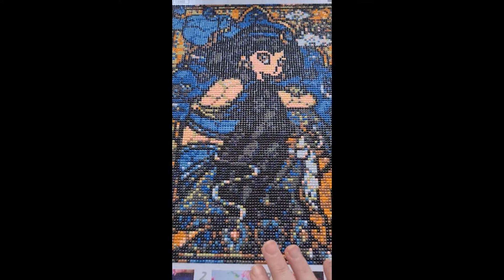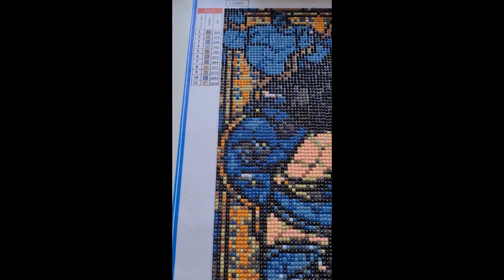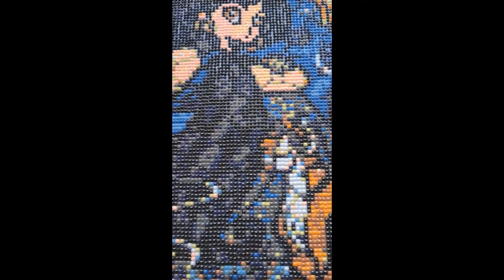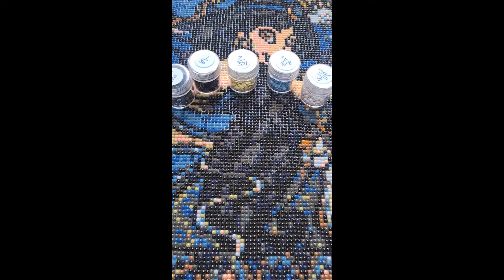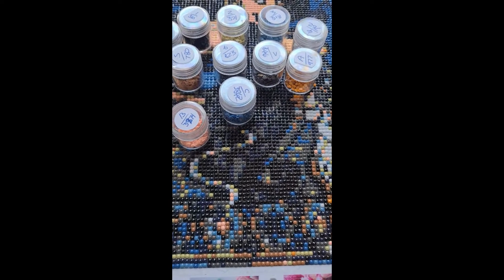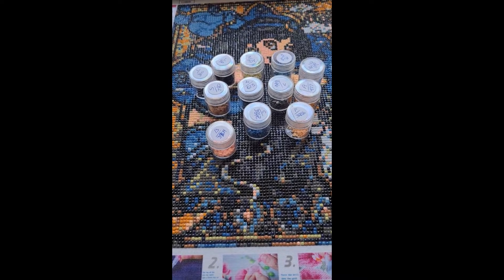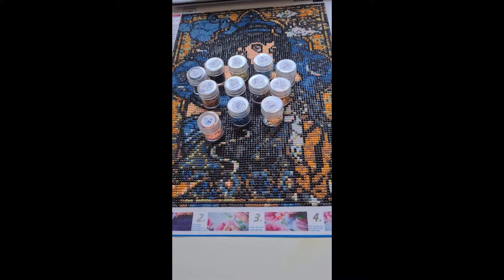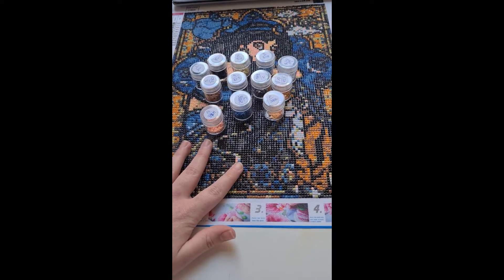Miss sparkle's Jasmine Review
Published March 2022

No Link for this canvas.